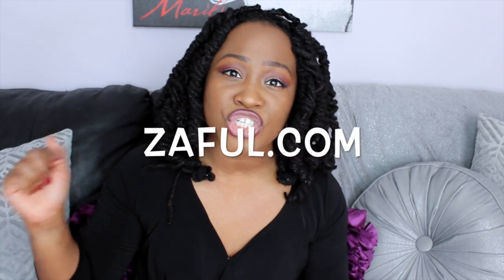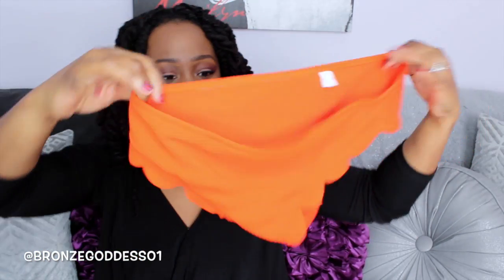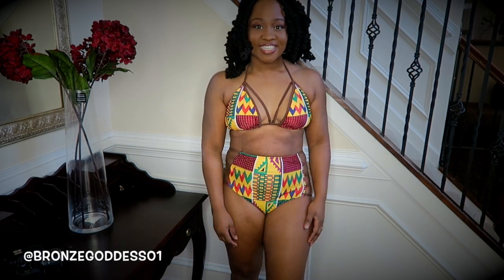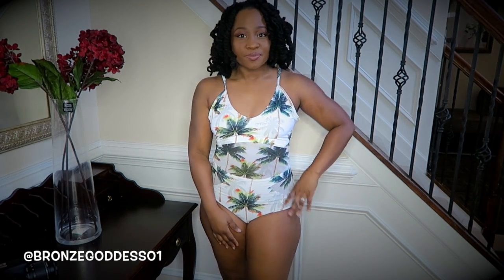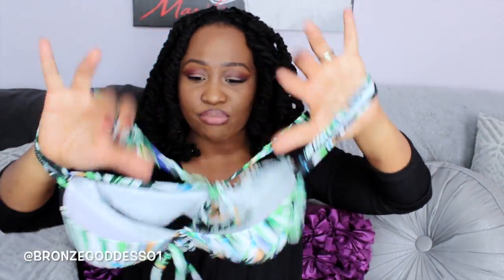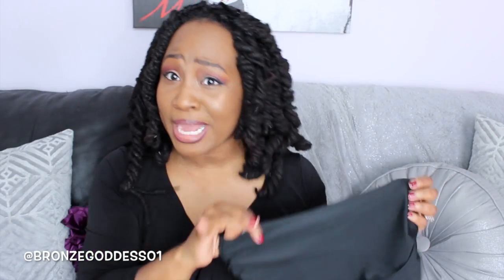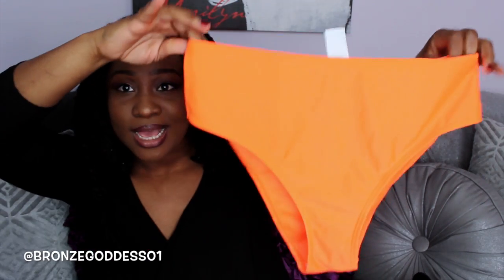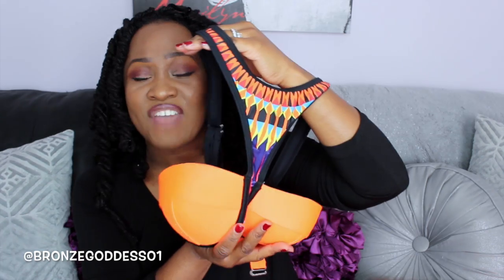Bikini Try On Haul 2017 (Mommy of 3)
Bikini Try On Haul 2017!

Huge thanks to the Zaful team for sending me all of this cute swimwear and for sponsoring this video.

As always all thoughts and opinions regarding any/all products and/or services featured on this channel are honest and genuine.